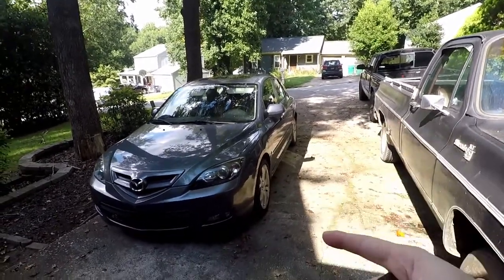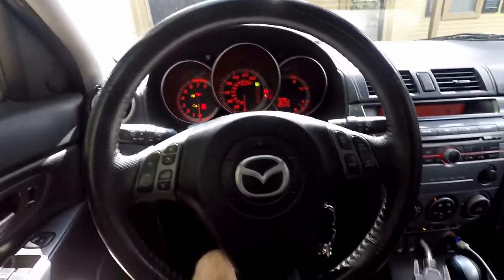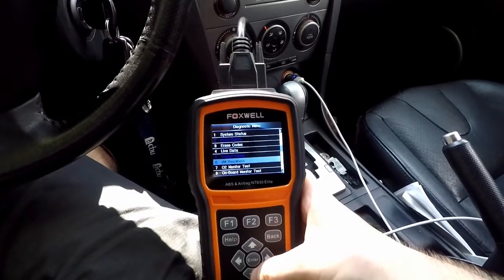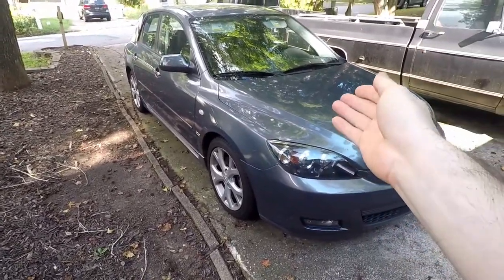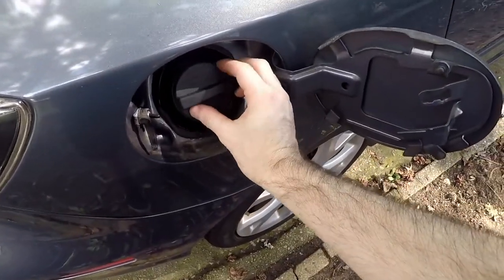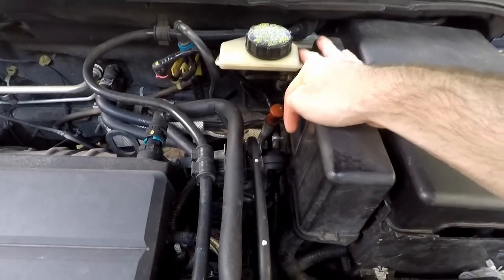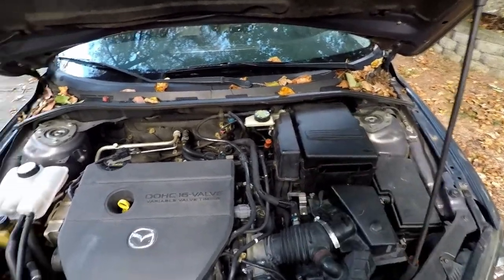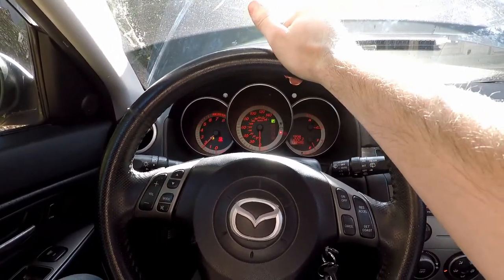P0441 Easy Fix - Parts Cannon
In this video, I work on resolving a check engine light appearing for a P0441 code on my wife's 2007 Mazda 3. Because the 2 most common issues for this problem are cheap and simple to do, I decide to fire the parts cannon to save myself some time.
The correct method of diagnosing this involves checking either the purge flow valve, the purge flow wiring, or checking for leaks in the evap system.